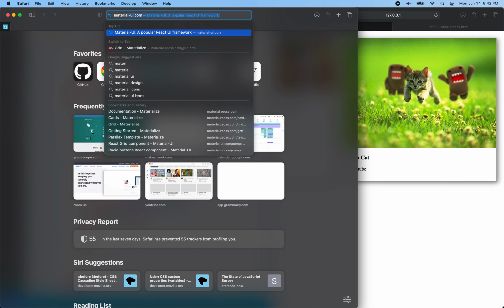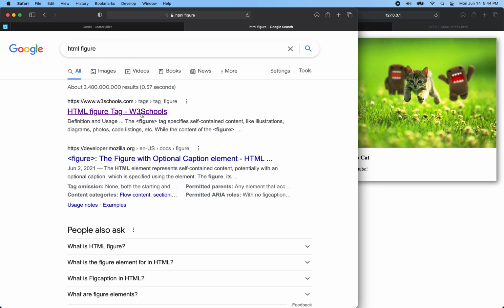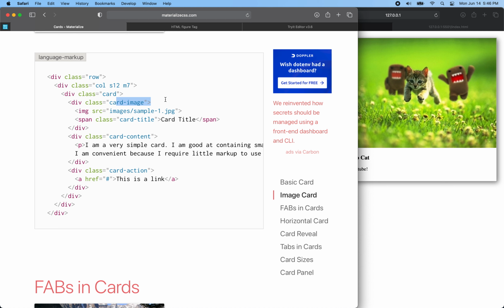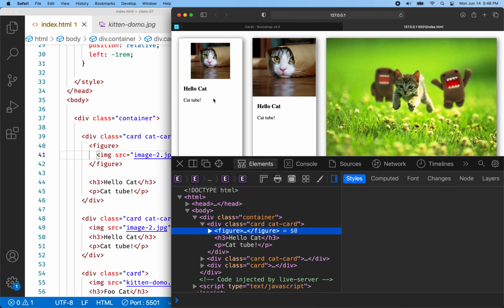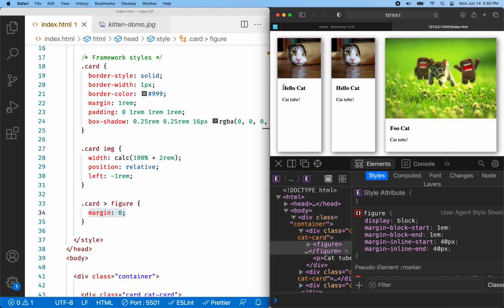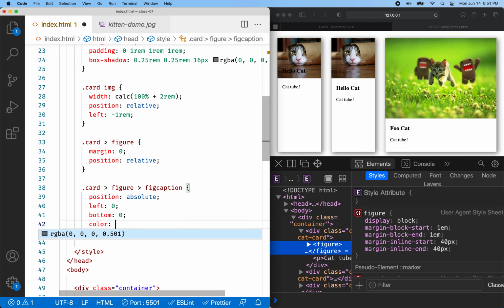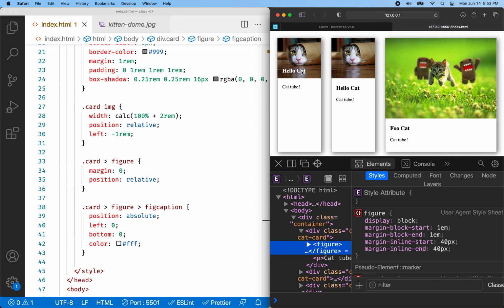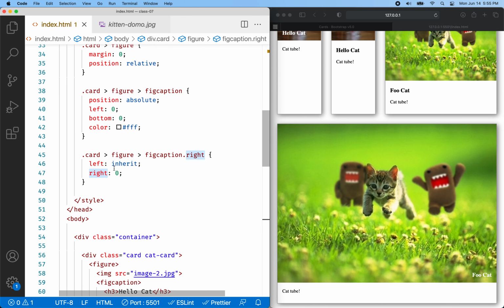FEW 2 2 Advanced CSS lesson 08 2